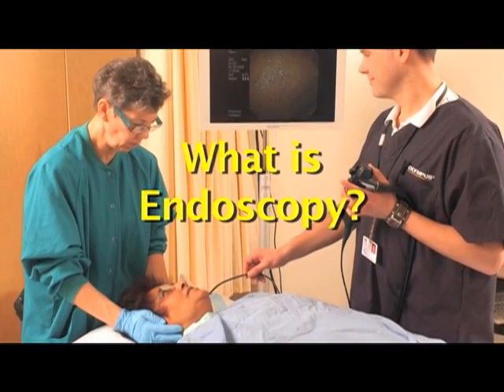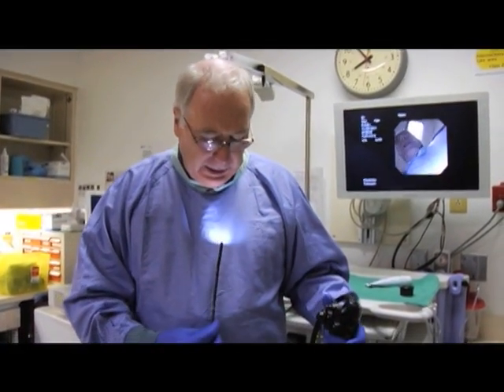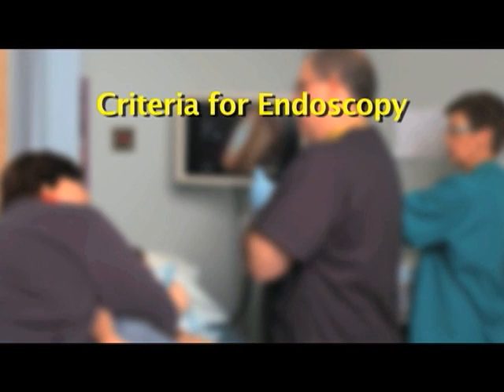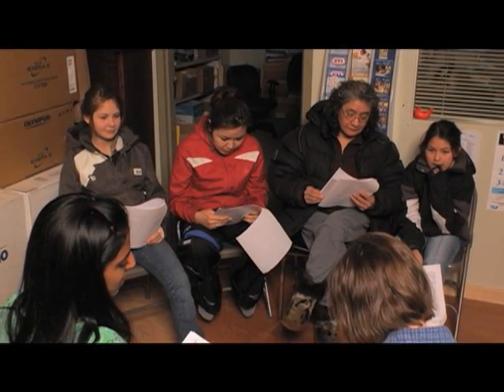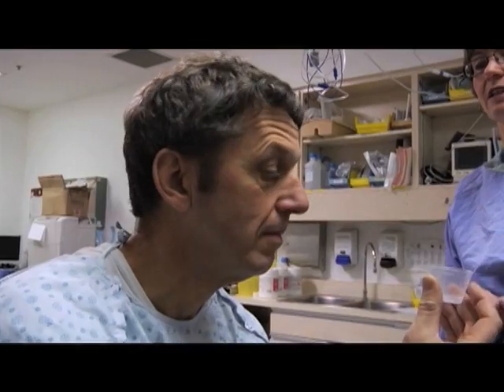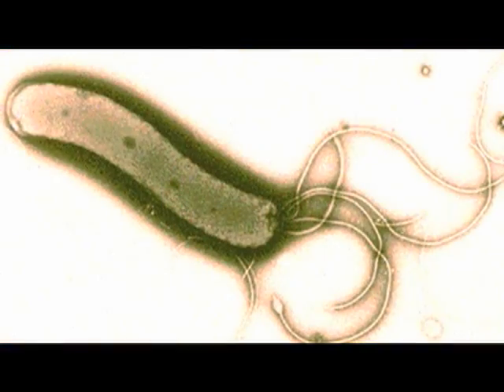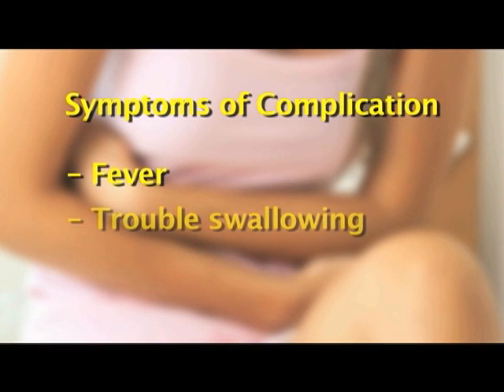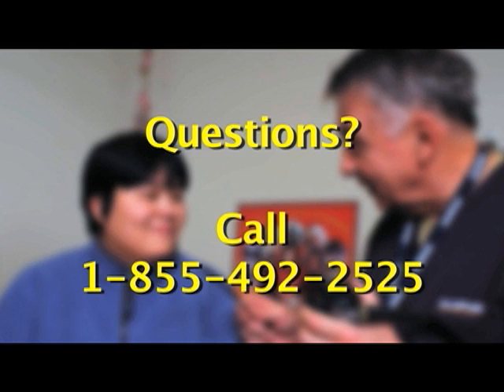What is Endoscopy?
This video shows CANHelp Working Group community project participants what to expect during endoscopy.